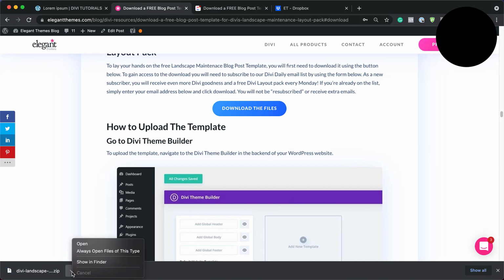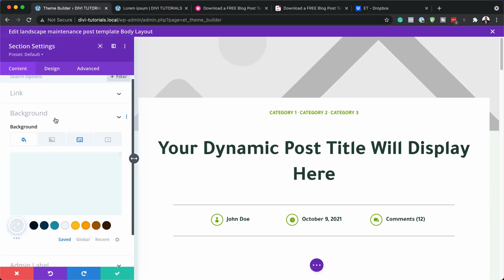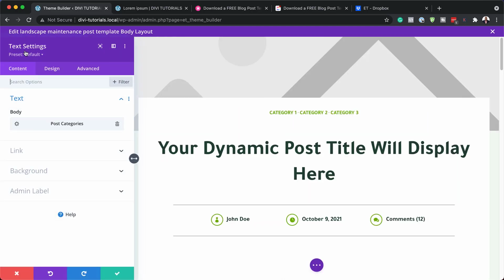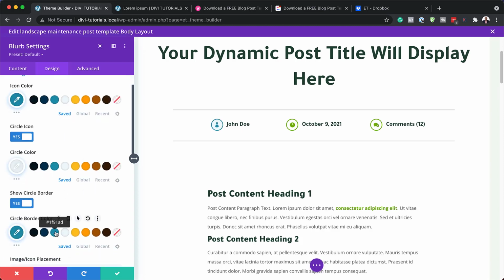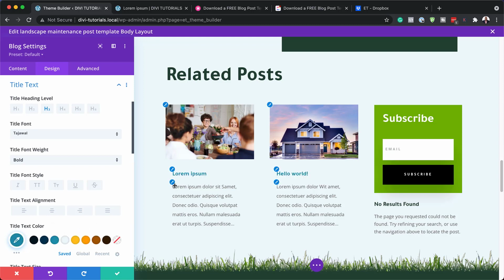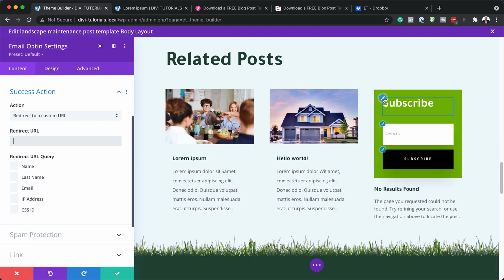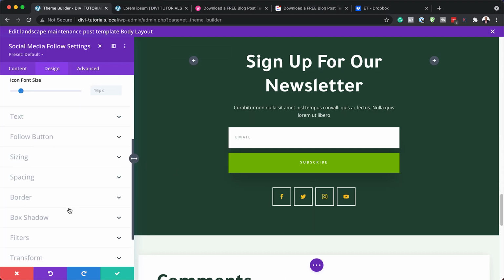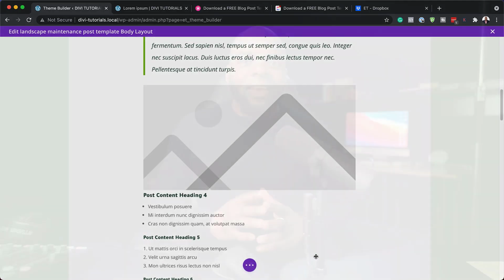Download a FREE Blog Post Template for Divi’s Landscape Maintenance Layout Pack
Hey Divi Nation! Thanks for joining us for the next installment of our weekly Divi Design Initiative where each week, we give away brand new freebies. This time around we’re building upon the Landscape Maintenace Layout Pack with a brand new blog post template that matches the rest of pack perfectly. Hope you enjoy it!